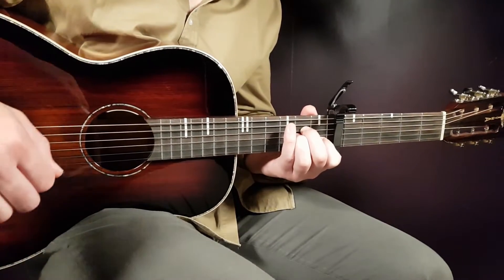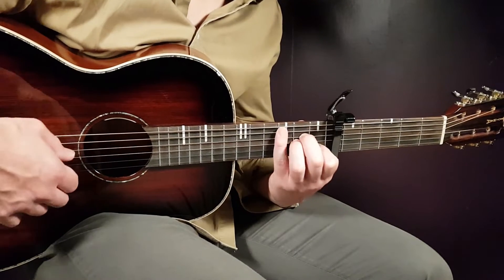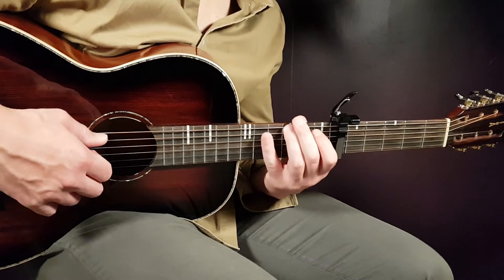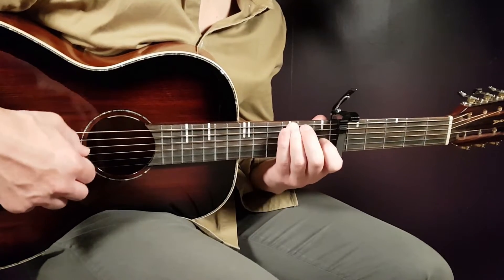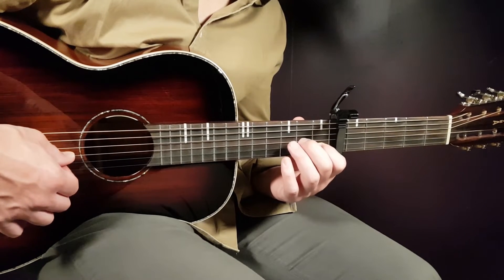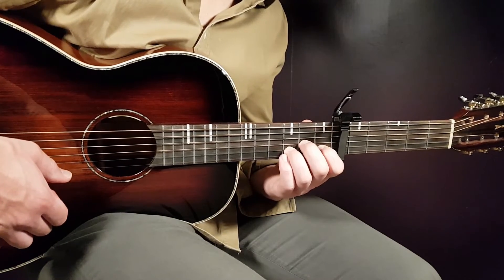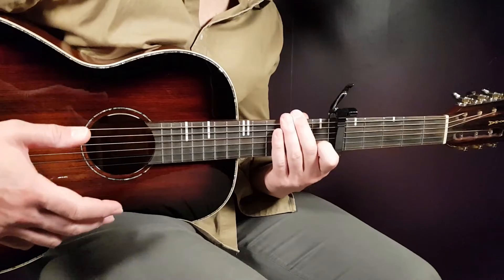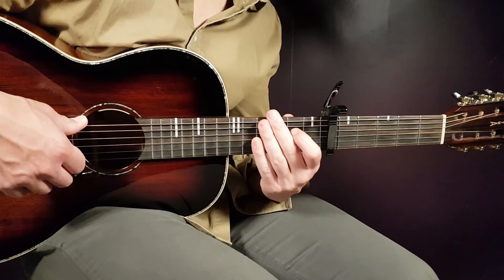How to play SPINALL, SUMMER WALKER, DJ SNAKE, ÄYANNA - POWER(REMEMBER WHO YOU ARE) Guitar - Tutorial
"Power(Remember Who You Are)" by @Officialdjspinall , @summerwalker , @DJSnake , Äyanna
Play tuned!